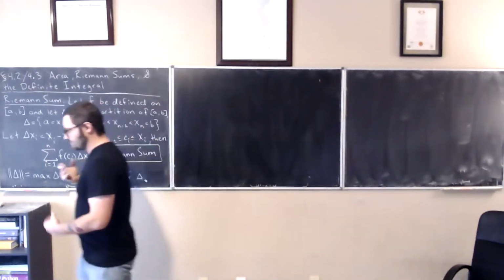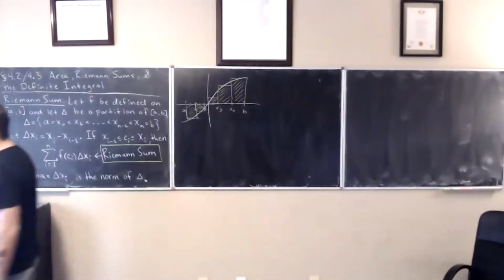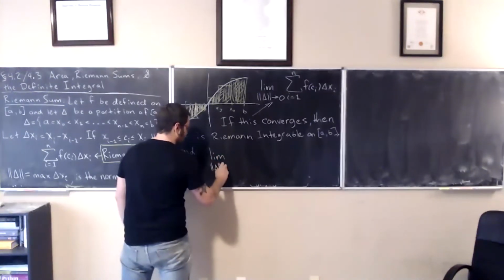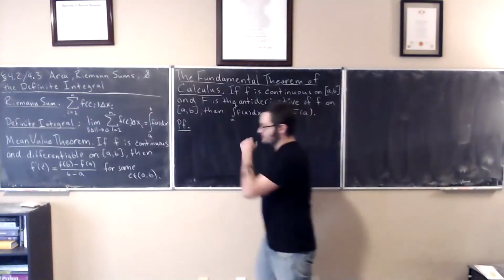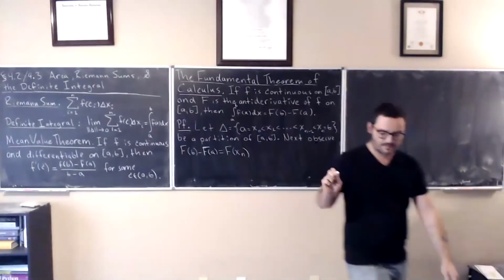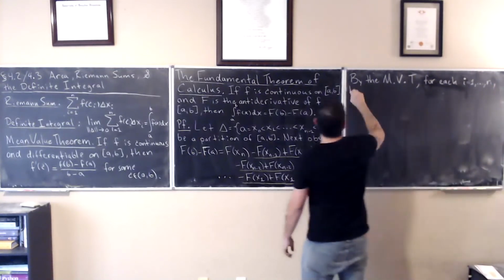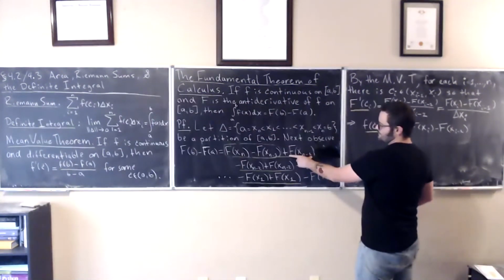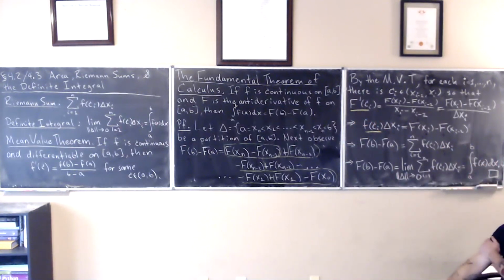Fundamental Theorem of Calculus